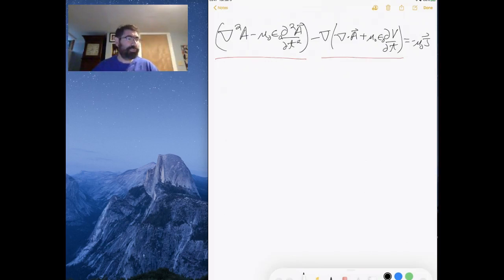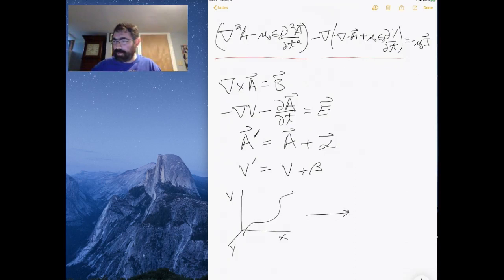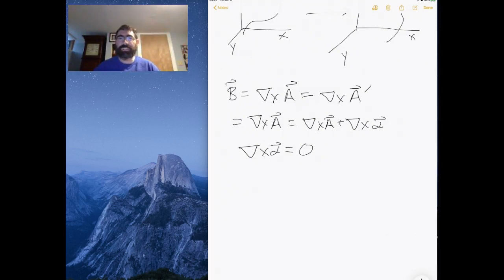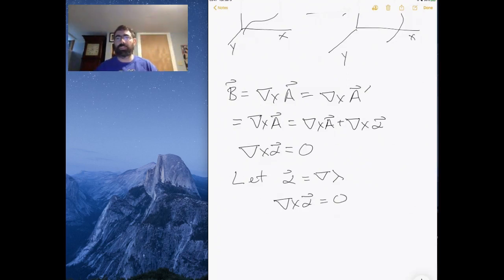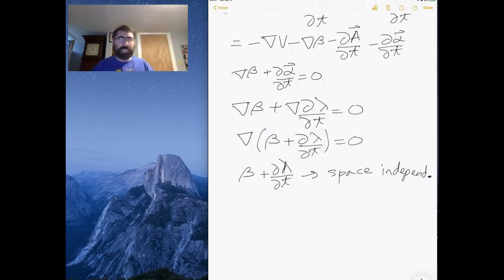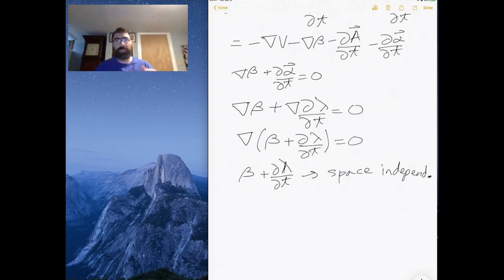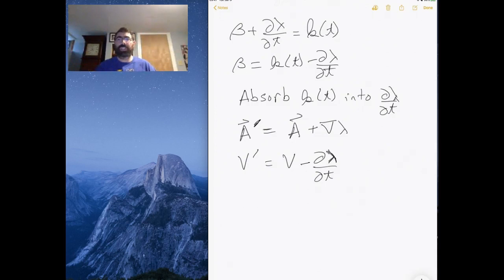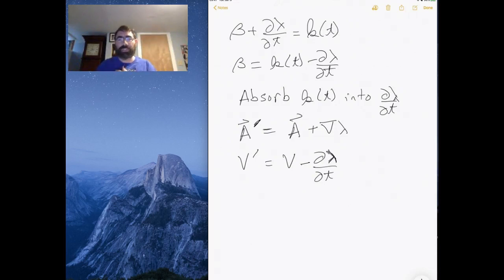PHY331-ch10-Lecture03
Lectures for chapter 10 from PHY331 (Electrodynamics 2) at Canisius College.